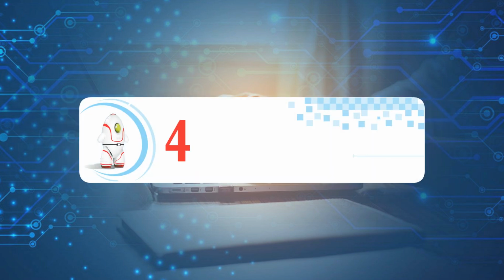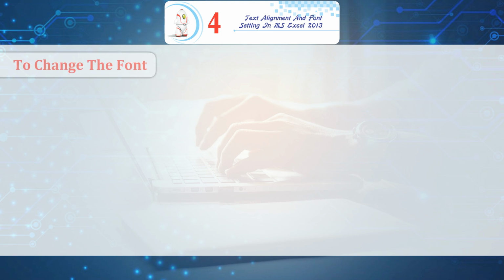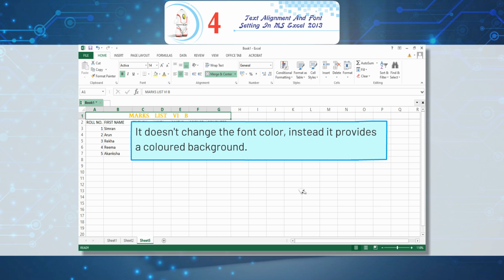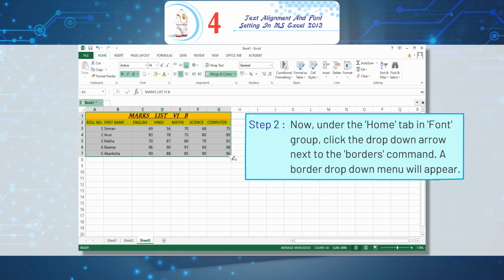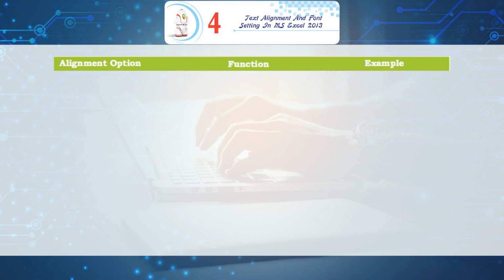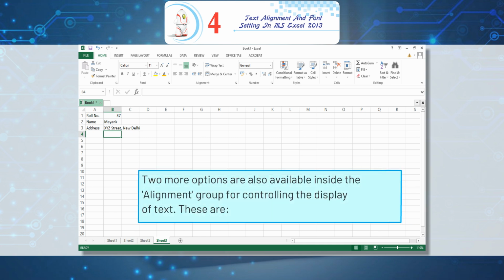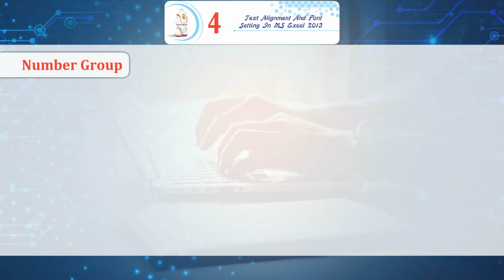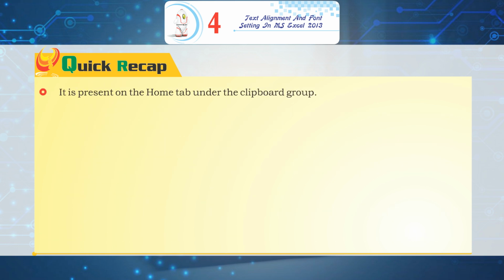Ch 4 | Tanmay Books | Computer | Class 6 | Text Alignment And Font Setting In MS Excel| For children